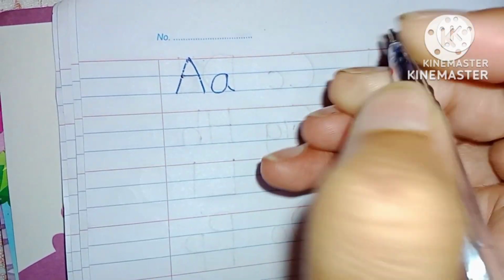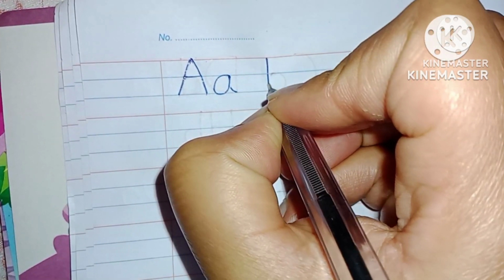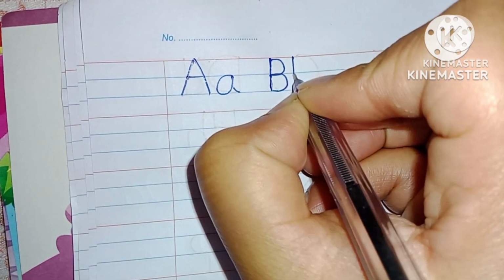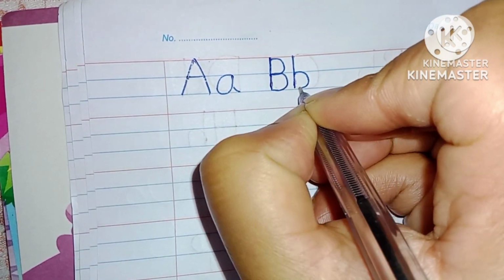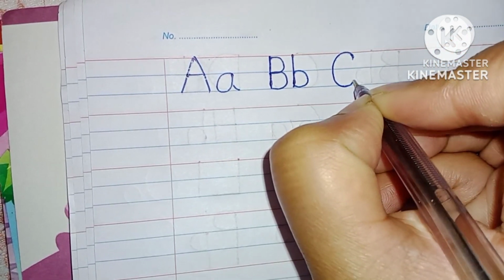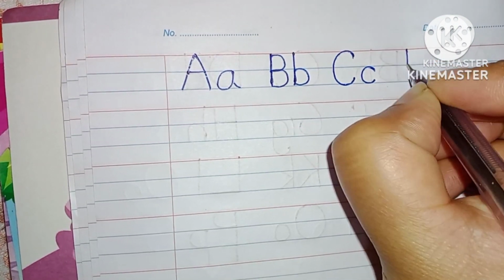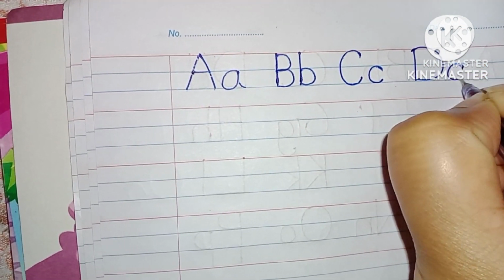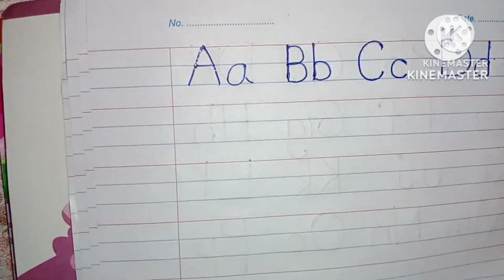Let's write capital letters and simple letters in a double rule book.